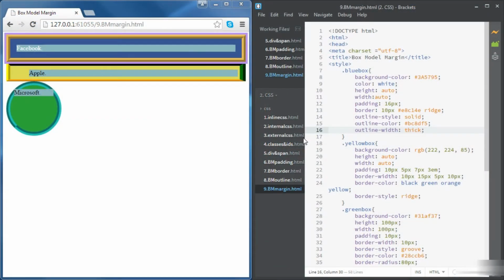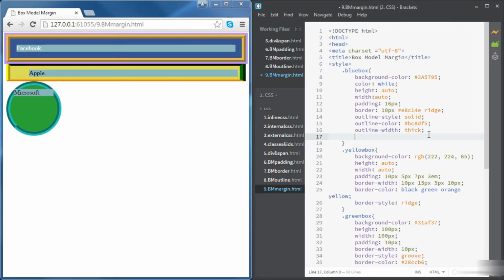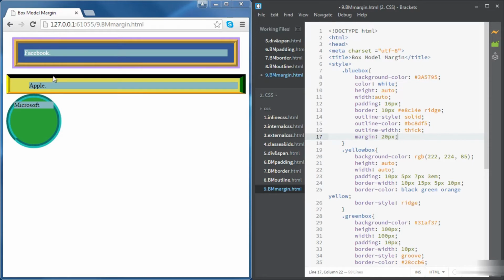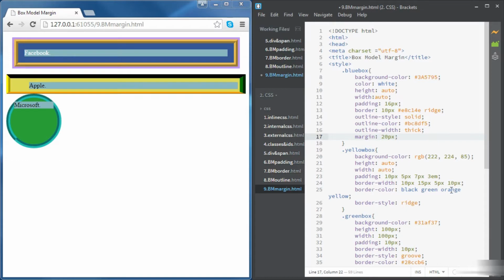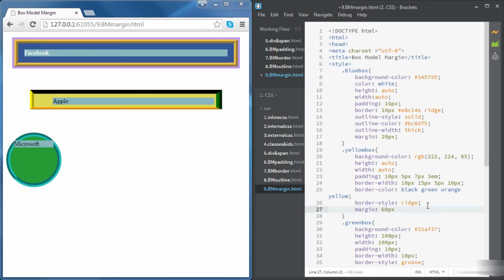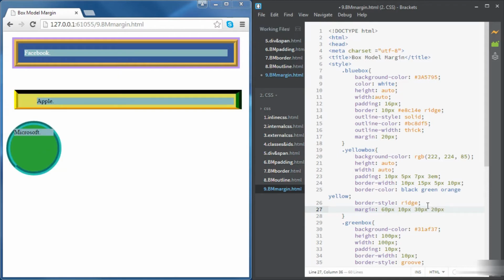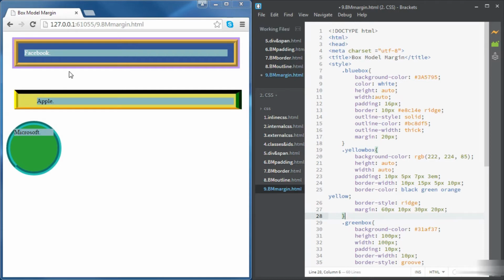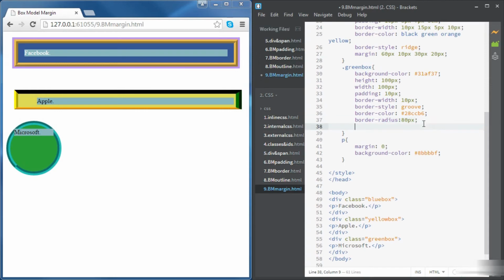Box model Margin in CSS